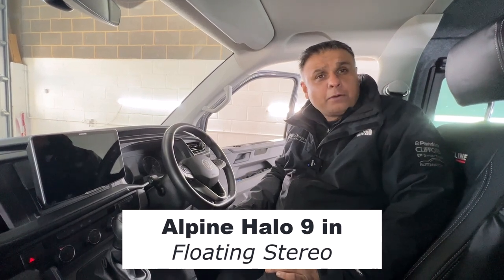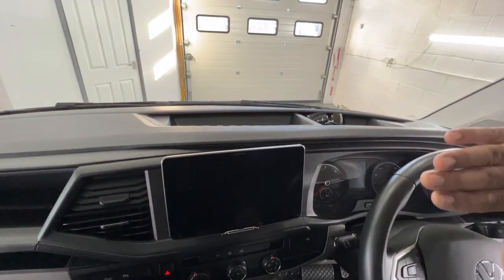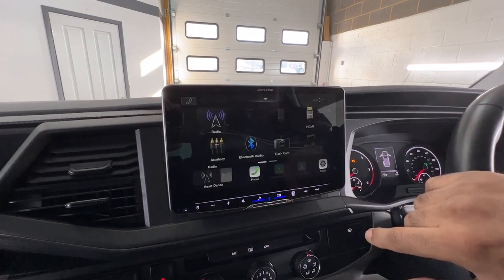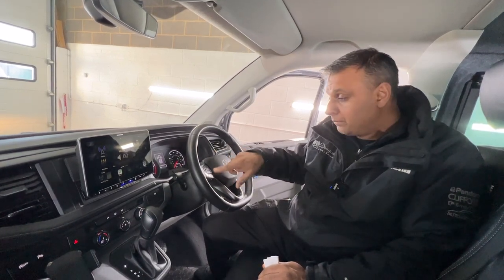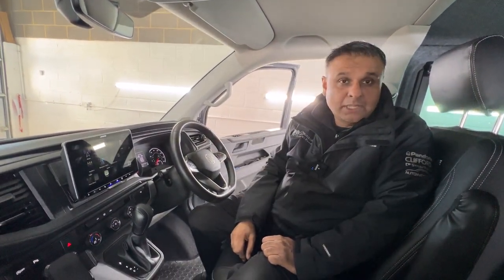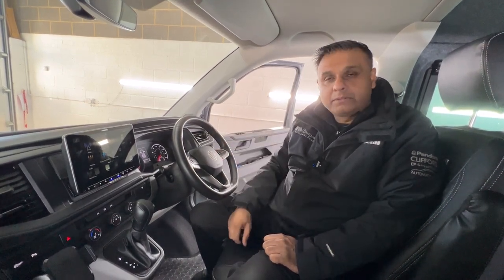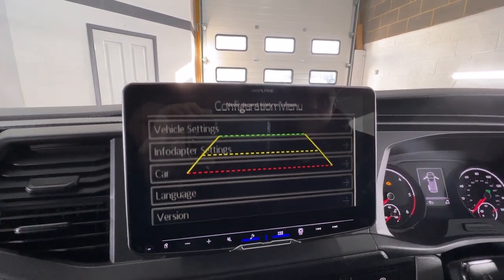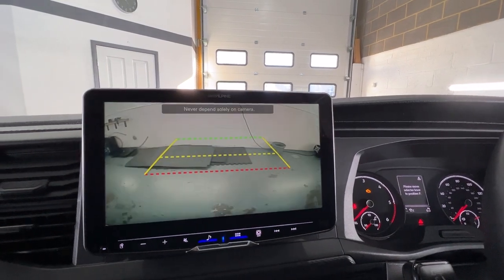Alpine Halo 9 Floating Stereo | Dragon Car Audio | Fareham Hampshire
The Alpine Halo 9 inch iLX-F905D Floating Stereo is tablet type upgrade that sits proud of the dash. It has wireless Apple CarPlay and wired Android Auto. Ideal when only the best will do.

--Contents—
0:00 – Into
0:22 – Alpine Halo 9 Floating Stereo
1:05 – iLX-F905D features
1:30 – Apple CarPlay and Android Auto
1:47 – Steering Wheel Control
2:00 – SOS button module
2:42 – Alpine Halo9 Reset Clocks Tyre Pressure
4:23 – Reverse Camera Integration
4:42 – Conclusion

Our What3Words location:  ///mess.dragon.dwarf

The Alpine Halo9 floating stereo is a large head unit that sits proud of the dash. It modernises any car or van to the latest infotainment system. Waze, Spotify, Google Maps, Amazon music and other car compatible apps are displayed via your phone.

This iLXF905D floating stereo replaces the original car stereo. To stop the Transporter T6.1 tyre pressure warning and clock adjustment from not working we fitted an additional module allowing this to be fixed. See Inti use the menu system gained by going to camera, without the car in reverse, and then speech on the steering wheel.